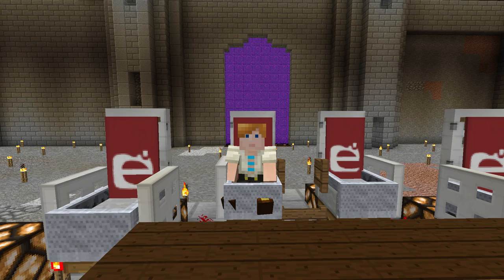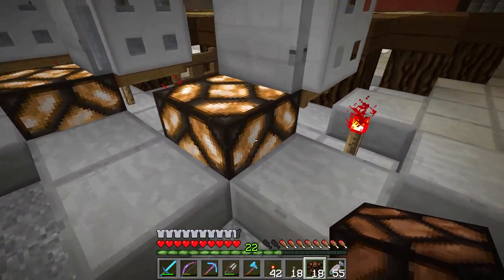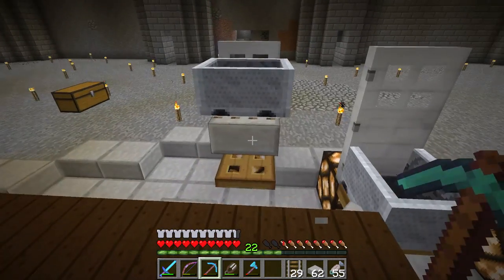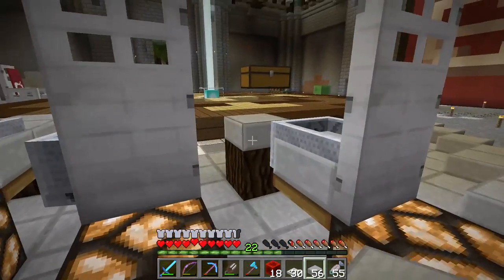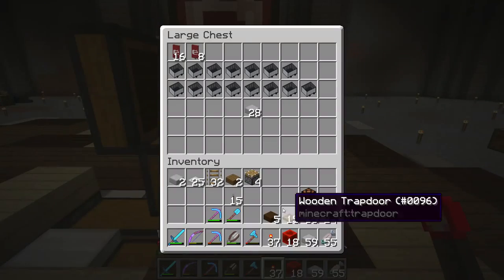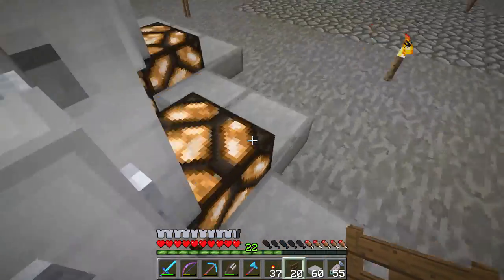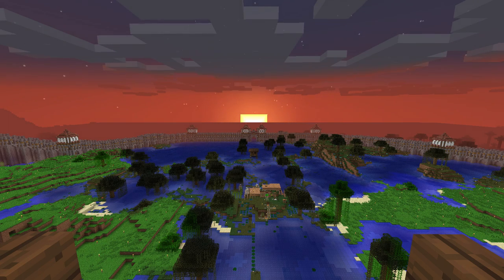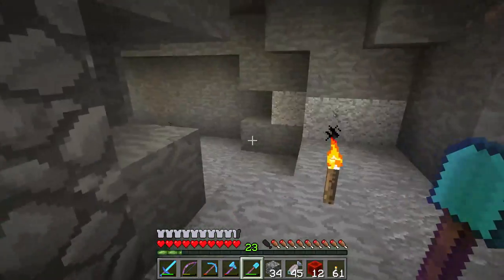Meeting Table [Let's Engineer] New Eriador 026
Today we will build some chairs in the townhall. After doing this DJ found a way easier way to build them :D
New Eriador is a whitelisted server established by sZPeddy. There is no natural regeneration and no coordinates in the F3 screen.
The Members of the server are:
ScalperSkid, TheDogOnTheLog, Rooster and Freddy

Do you have questions or need help?
Skype: youtube.szpeddy

I am currently Playing in:
Minecraft 1.7.2 , Minecraft 1.7.4 , Minecraft 1.7.10 , Minecraft 1.8 , Minecraft 1.8.1